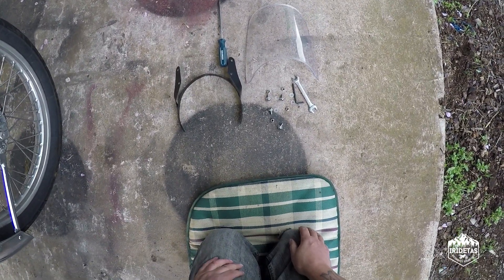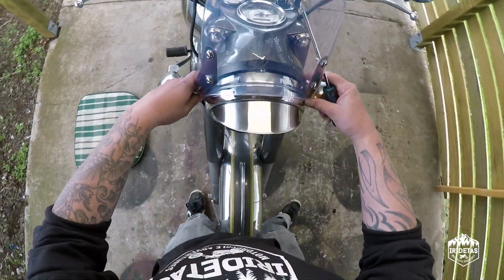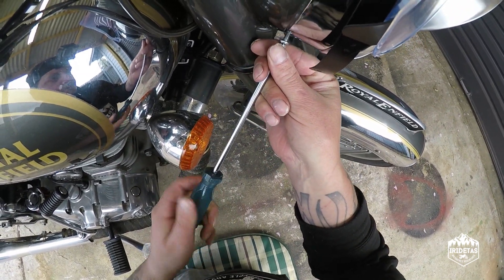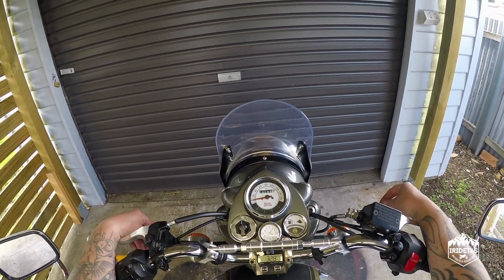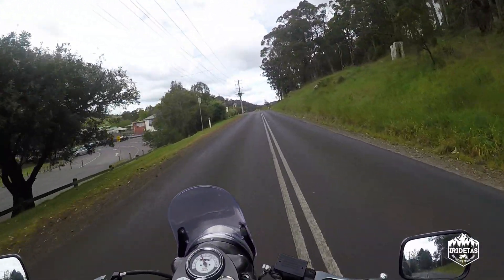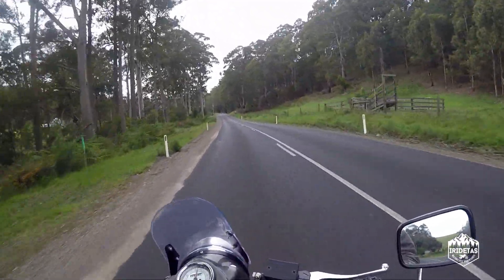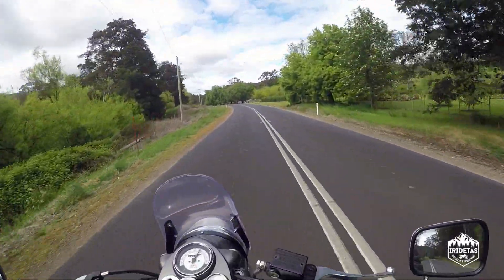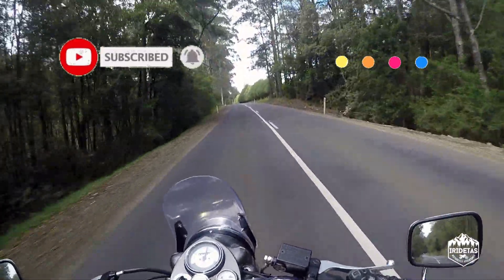REA #32 | Ebay Clear Windscreen Fly Screen for Royal Enfield Classic 500 Install, Review & Test Ride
In this episode I install a clear $35 Ebay Windscreen, fly screen, headlight fairing on my Royal Enfield Classic 500, I review and test ride its performance and find its surprisingly good.